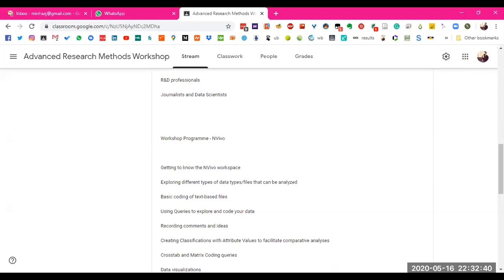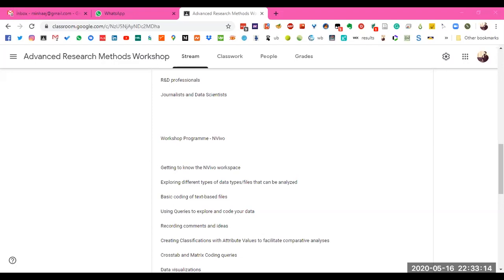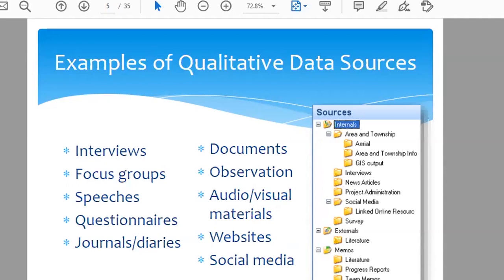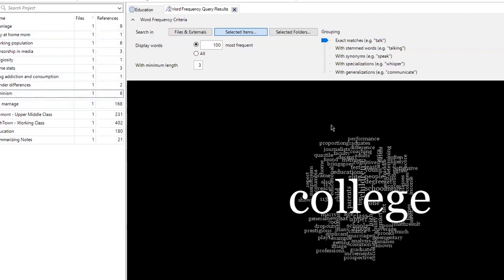Day 1 - Workshop on Qualitative Research using NVivo and Endnote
Join us as we use NVivo to do qualitative data analysis.

- Telenor

- Microsoft

- Ericsson

As a practitioner at the Association of Business Psychology, his research interests include psychometrics, personality psychology, and its applications for education, business, and development. The courses he teaches at university are open for anyone.

Books

University Courses

Psychology

Online Courses